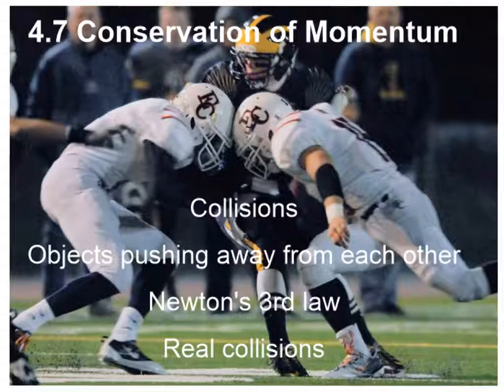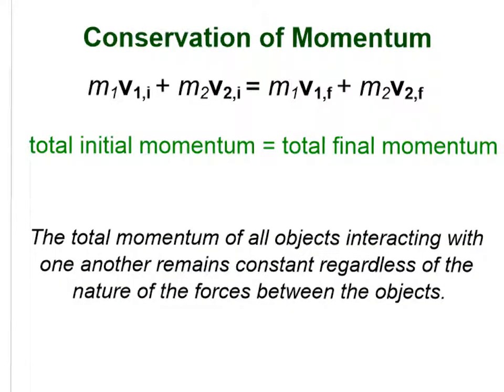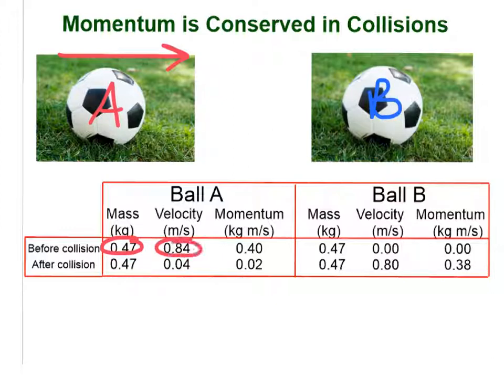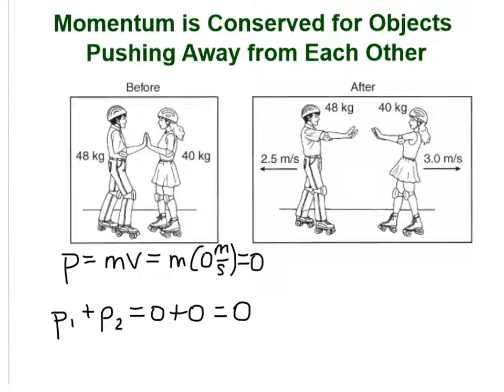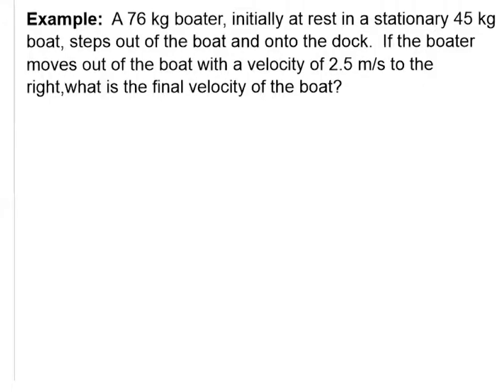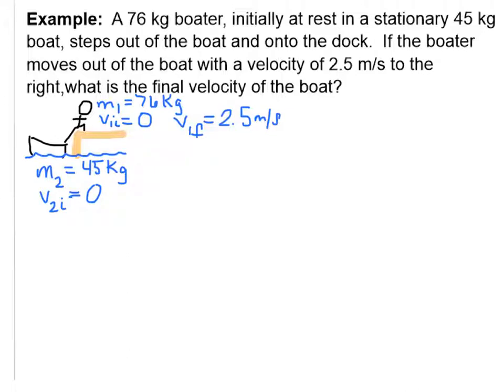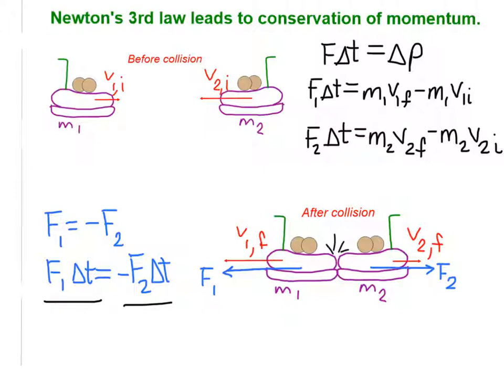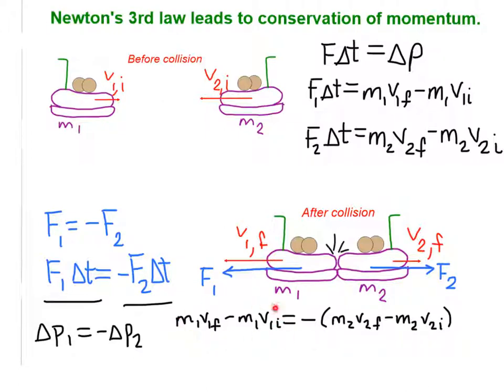Physics 4.7 Conservation of Momentum